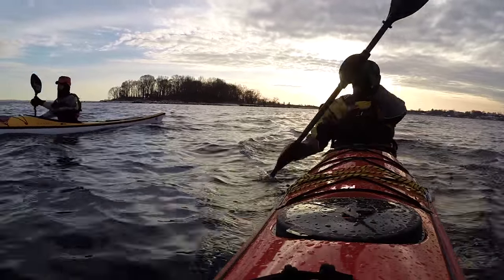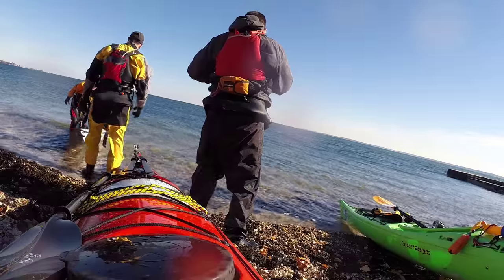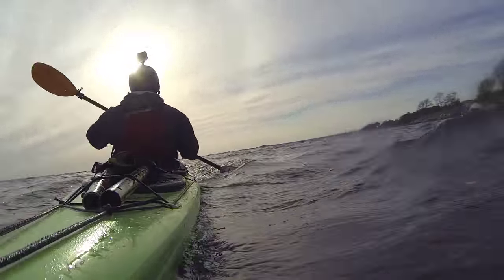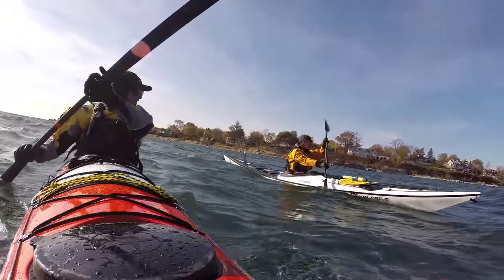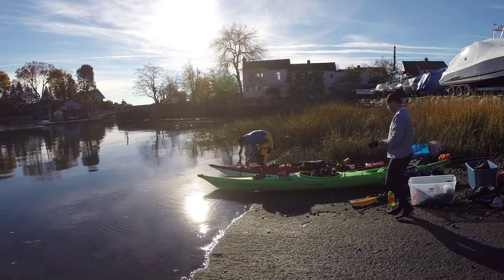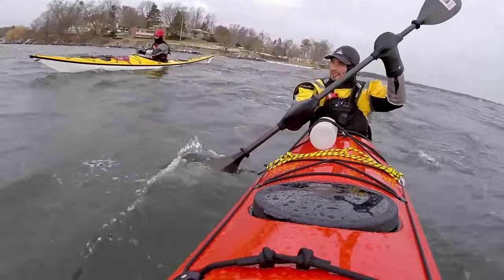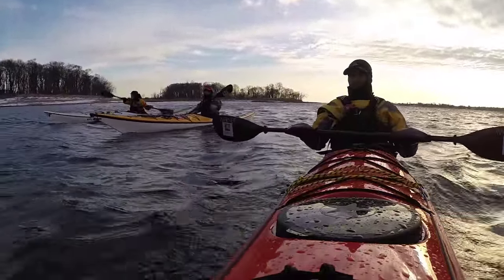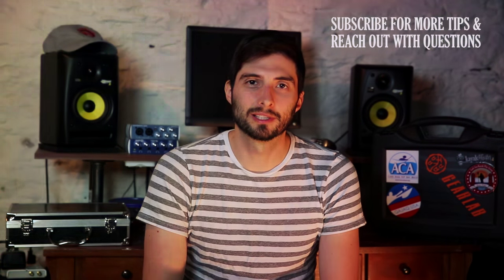Kayaking Tips - Cold Water and Winter Paddling (Wear, Gear and Risks)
Cold water and winter kayaking is a lot more dangerous than paddlers realize. I often hear stories of paddlers not respecting the risks that go along with cold water, so I hope this video can help make paddlers a bit safer out on the water.

Please reach out with any questions